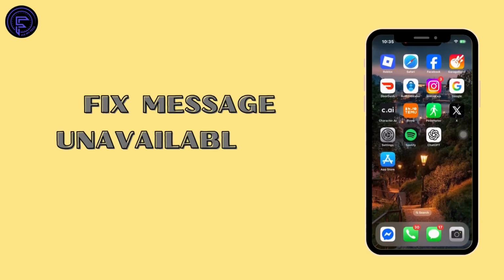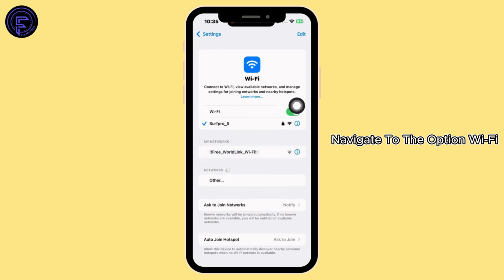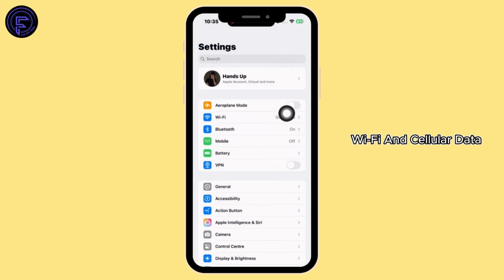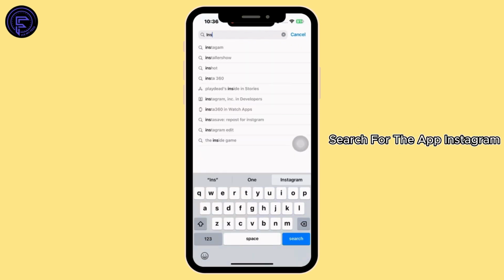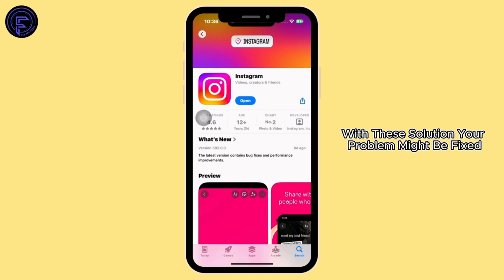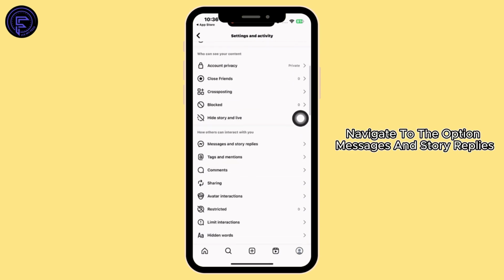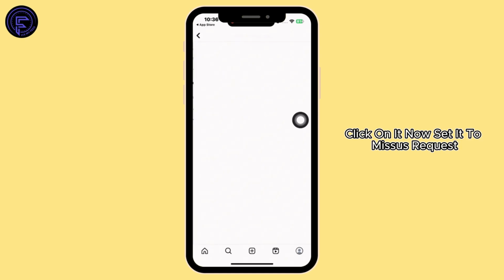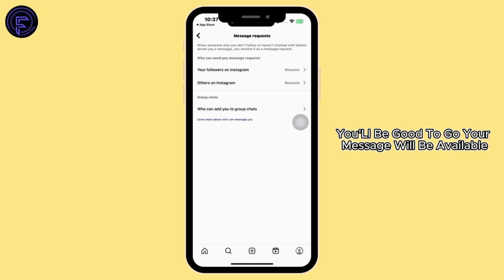How to Fix “Message Unavailable” on Instagram (2025 DM Error Guide)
Seeing the “Message Unavailable” error on Instagram DMs? In this 2025 tutorial, we’ll show you exactly how to fix Instagram’s message unavailable issue, whether you're using iPhone or Android.

This common Instagram bug can be caused by deleted messages, unsent texts, restricted accounts, or platform glitches. Follow these steps to figure out what's really happening and fix it fast.

⏱ Timestamps:
00:00 Intro
00:25 What “Message Unavailable” Really Means
00:55 Check if the Other Person Unsent the Message

This video helps you:

Understand why messages disappear

Fix glitches in direct messages

Avoid future DM issues with smart settings

instagram message not showing
dm says message unavailable instagram
why can't I see instagram messages
instagram message glitch fix
unsent message instagram fix
how to fix instagram dm error
instagram chat not loading